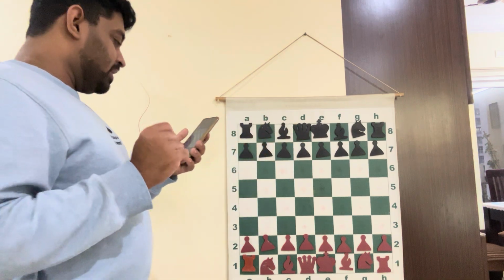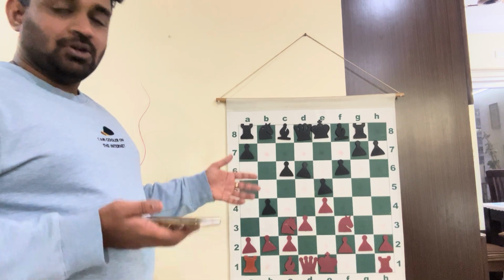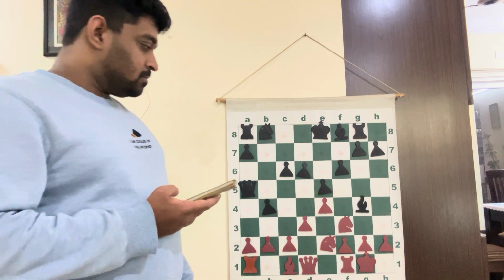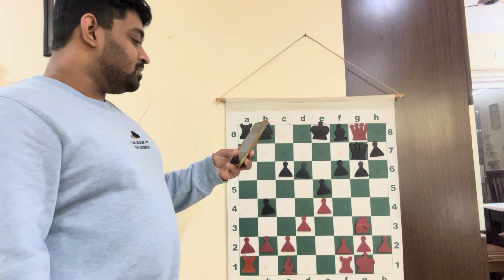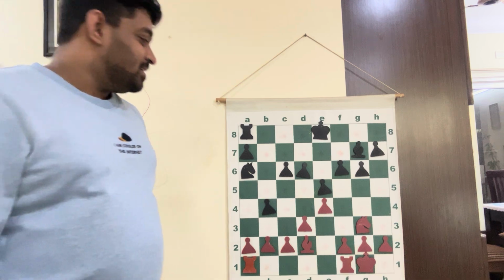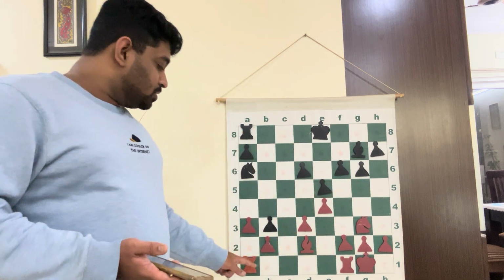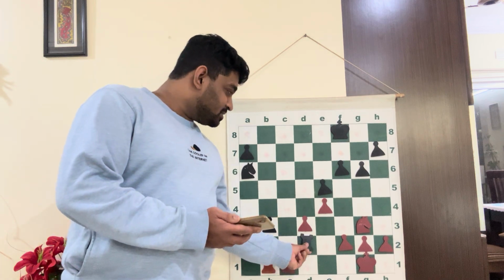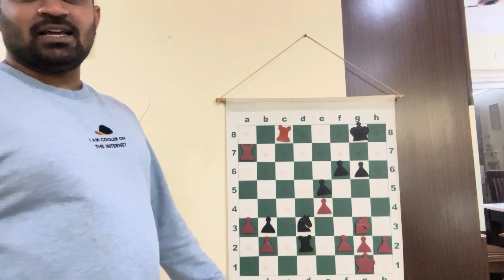Game analysis | Beginner lesson